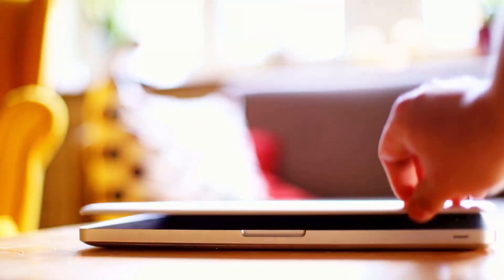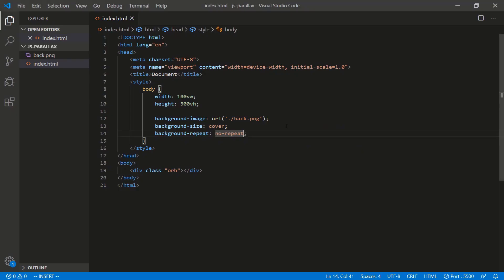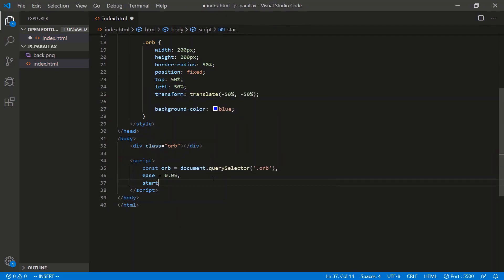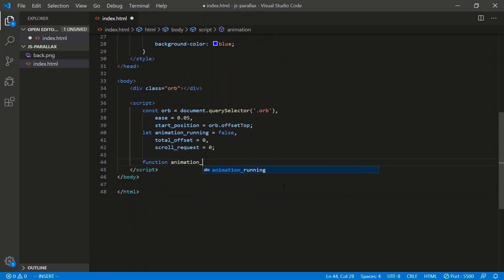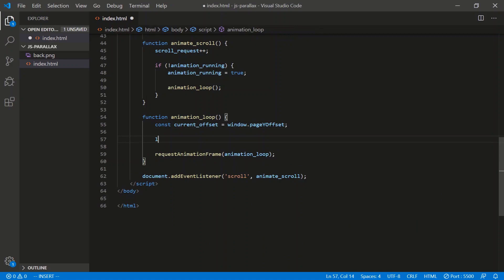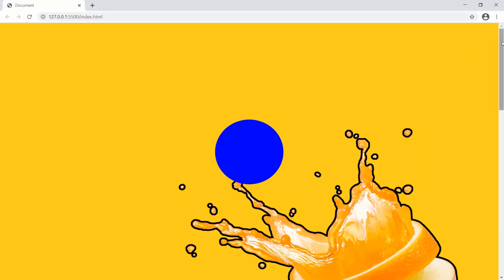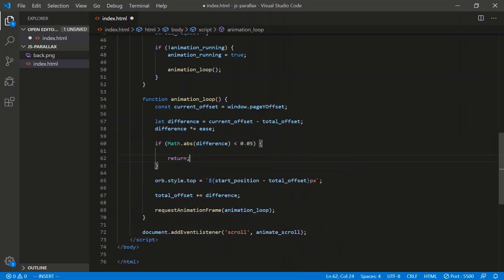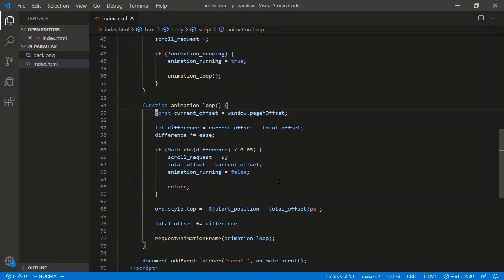JavaScript Parallax Scrolling Effect | Front-End Web Design | HTML & CSS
Learn how to create a Parallax Scrolling effect in JavaScript, HTML, & CSS.

Great for adding variety to your web design.

Bitcoin: 3H4NKKwPdbiE5Gtc3Uk2DiwszqHhrRbmKK
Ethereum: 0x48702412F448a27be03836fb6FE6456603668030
Litecoin: MNJ4uv3GD4r62VpQ8rHX1Pj1ihWCj74hCK
Cardano (ADA): Ae2tdPwUPEZHifkCDEM8BVLoKULwNkLuj7NC9dVbtdQhCVuFVxsAKUpJsZF